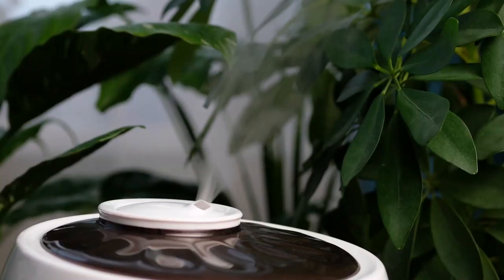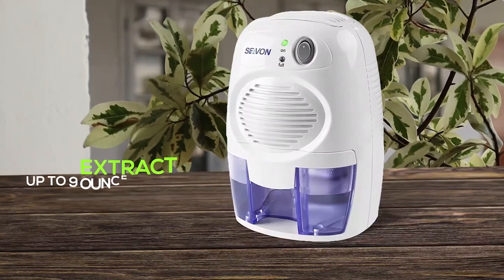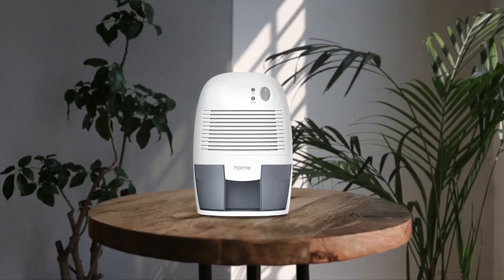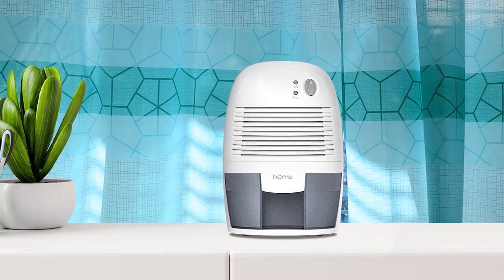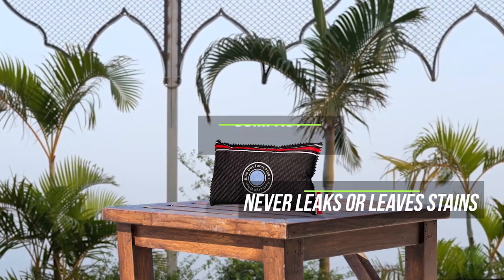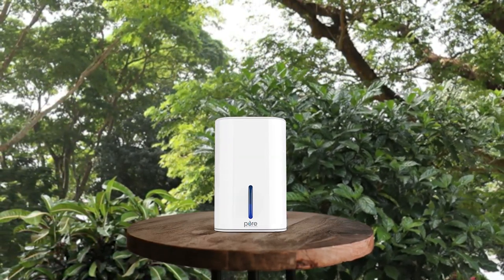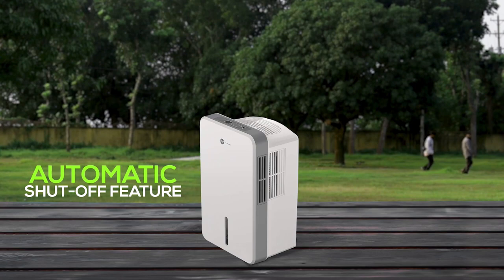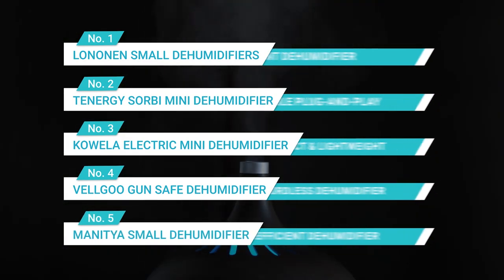5 Best Small Dehumidifiers [Review in 2023] - Small Space Electric Mini Dehumidifier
Best small dehumidifier featured in this Video:
NO. 1. SEAVON Electric Dehumidifiers
NO. 2. hOmeLabs Small Space Dehumidifier
NO. 3. Zarpax Car Dehumidifier
NO. 4. Pure Enrichment PureDry Mini Dehumidifier
NO. 5. Vremi 1 Pint Compact Portable Dehumidifier

🕝Timestamps🕝
0:00 - Introduction
0:55 - SEAVON Electric Dehumidifiers
1:45 - hOmeLabs Small Space Dehumidifier
2:48 - Zarpax Car Dehumidifier
3:42 - Pure Enrichment PureDry Mini Dehumidifier
4:35 - Vremi 1 Pint Compact Portable Dehumidifier
5:31 - Last But Not The Least

What Is The best small dehumidifier?
A dehumidifier is a device that reduces the humidity level in the air by removing excess moisture. It works by drawing in moist air through a fan and passing it over a cooling coil that causes the moisture to condense into water. The water is then collected in a tank or drained away through a hose. Also, the dry air is then released back into the room, resulting in a more comfortable and healthy indoor environment.

What is the best small dehumidifier to buy?
If you are looking for the best small dehumidifier, then you are in the right place. The Home Genie team tries to collect as much information as possible, read lots of user-based reviews, and rank them based on quality, value for the price, the reputation of the manufacturers, etc. Please let us know if you have something in your mind in the comment section.